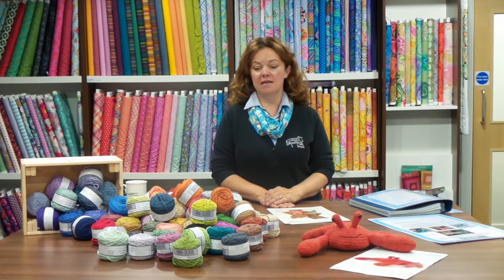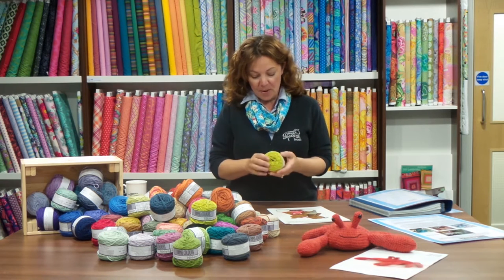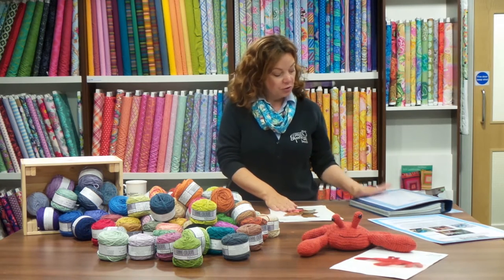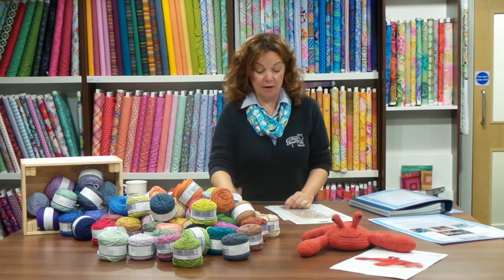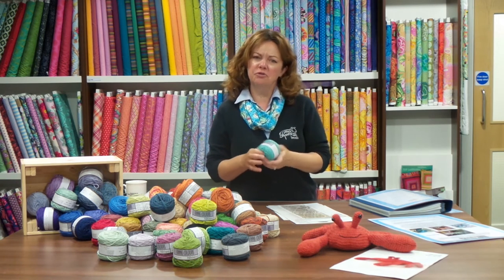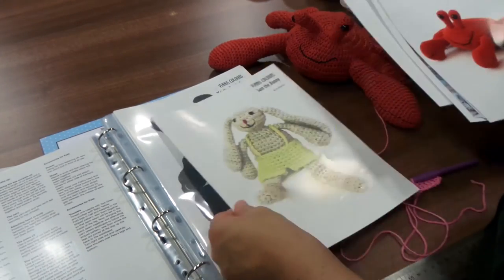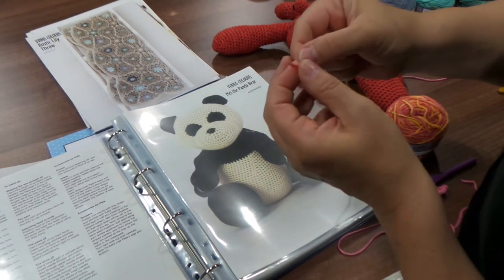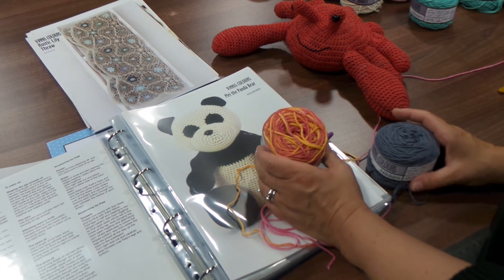Sara's yarn review - Vinni's Colour Nikkim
Sara talks about our latest yarn - Vinni's Colour Nikkim. All the way from South Africa this is a fabulous yarn that comes in 84 different shades. Take a look at the yarn online -